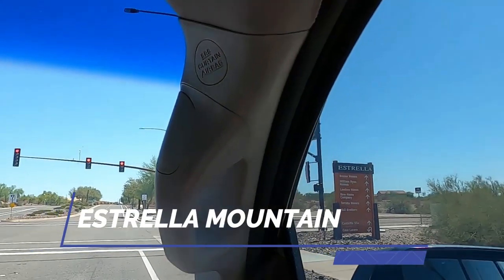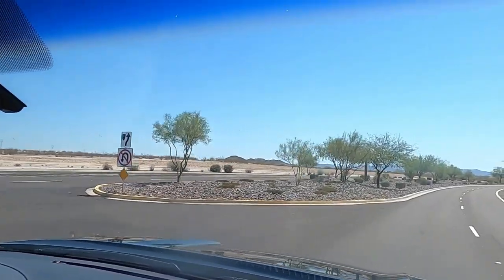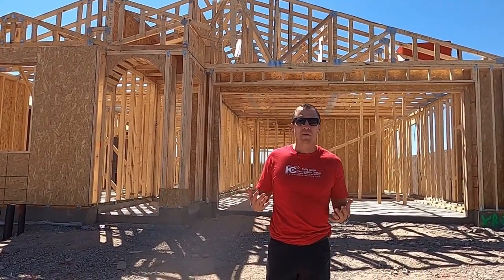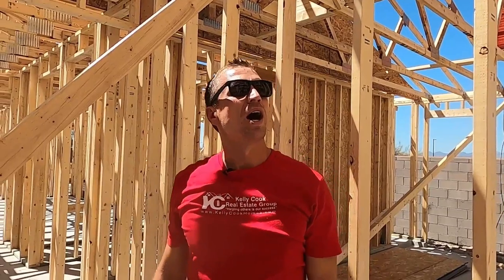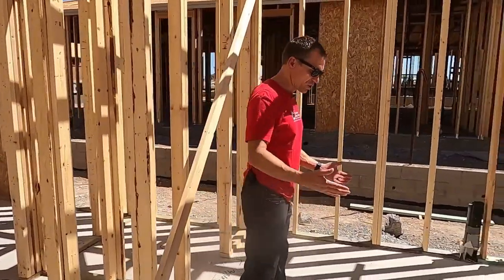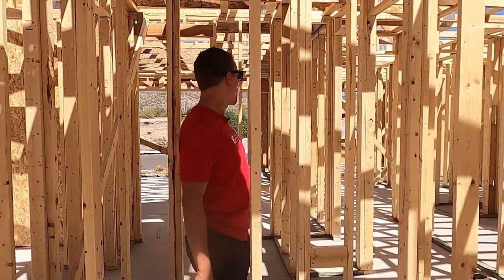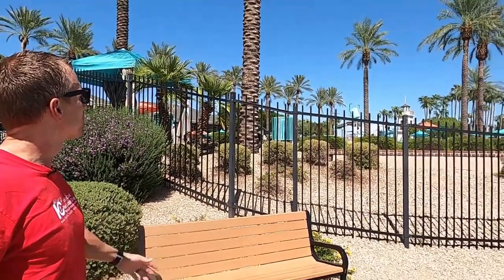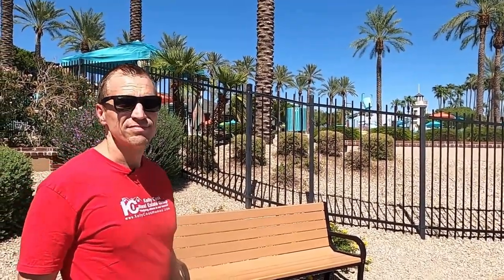Living in Estrella Mountain Ranch | Estrella Mountain Ranch City Tour | Living in Goodyear, AZ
Are you looking to buy in the city of Goodyear AZ? Well you are in luck! In todays video we are going to help you guys decide if Estrella Mountain Ranch is the place for you! LET'S GO!

📅 Schedule a Free 30 minute Discovery Session with Kelly Cook and Cook & Associates Real Estate Advisors to take the first step towards your dream life

Interested in learning more about Living in Goodyear and other Cities and Suburbs in Phoenix, AZ? Check out some of our other videos below! 👇

Are you Relocating to the Greater Phoenix, AZ Area? Looking to Buy? Search the MLS like an Agent, click below!

Thinking of Selling and Unlocking your homes equity? 🤔

00:00 Introduction
03:01 Estrella Foothills Highschool
03:30 New Construction House
08:11 Yacht Club
11:47 Outro